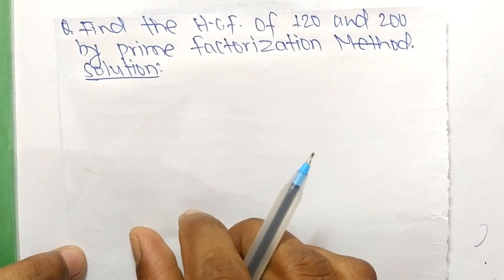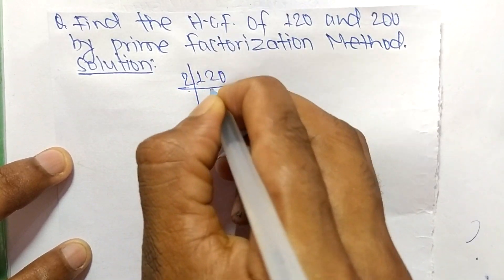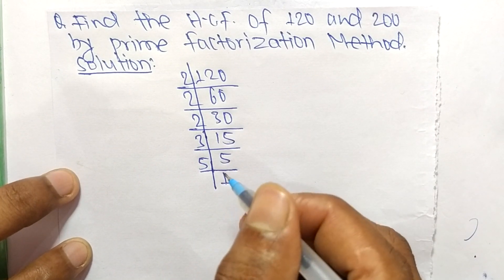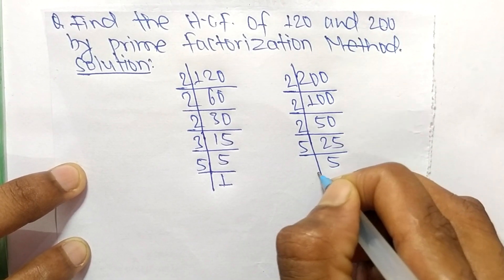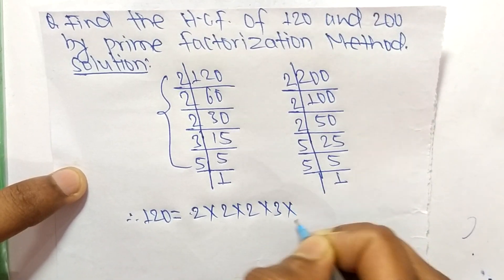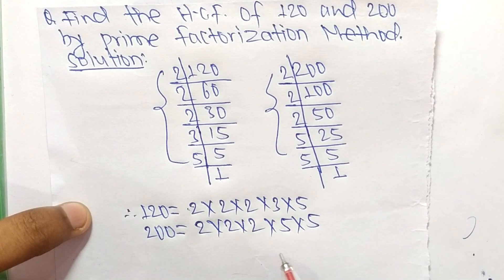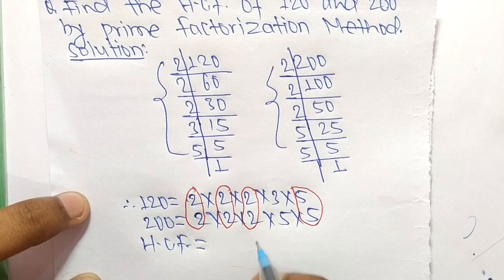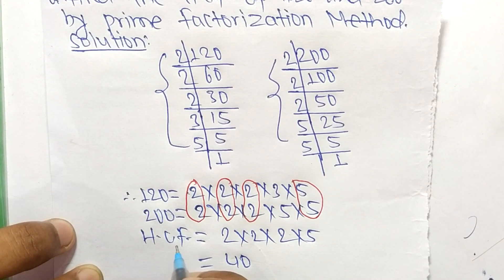Find Hcf of 120 and 200 by Prime Factorization Method